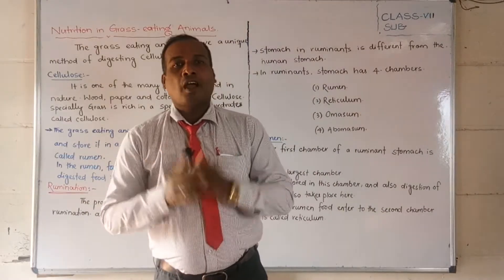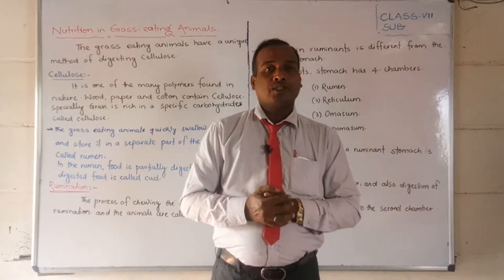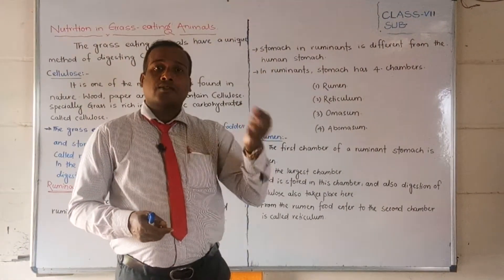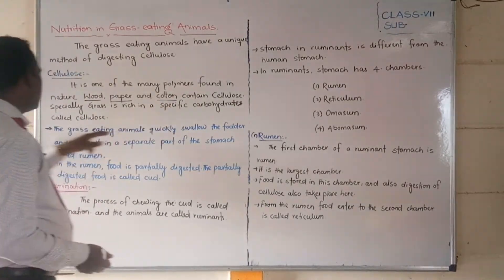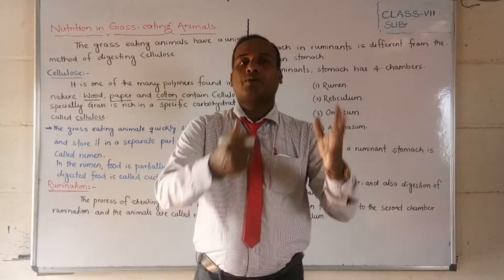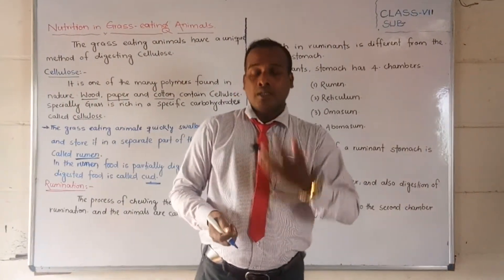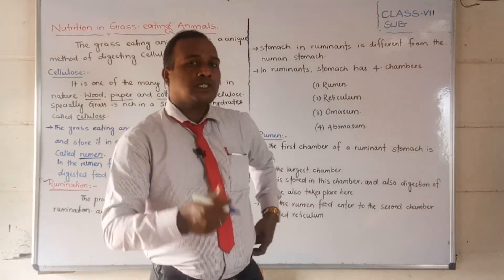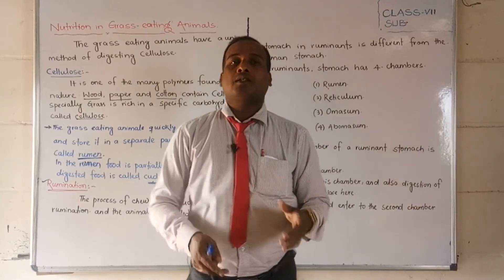L.B.S.School. Bariki sir 7th science chapter-2 video- (Part-9)